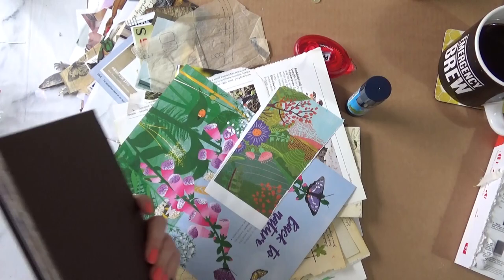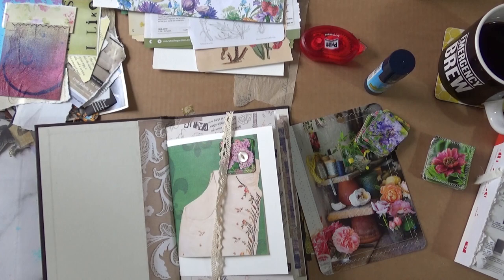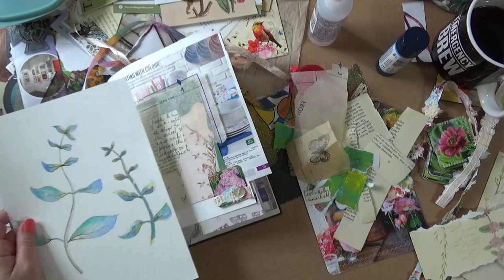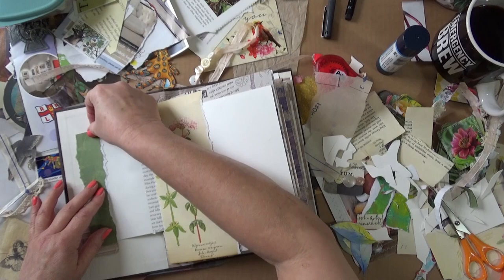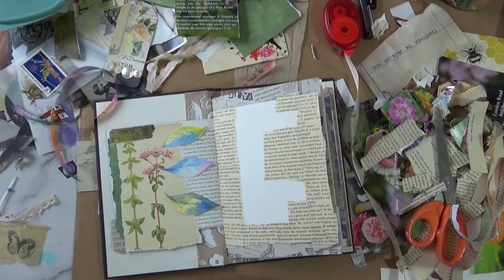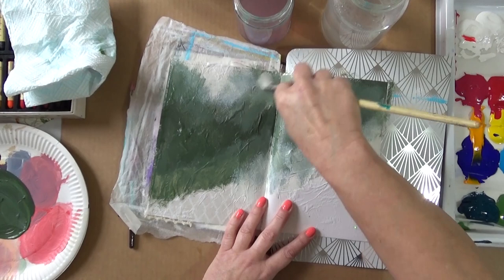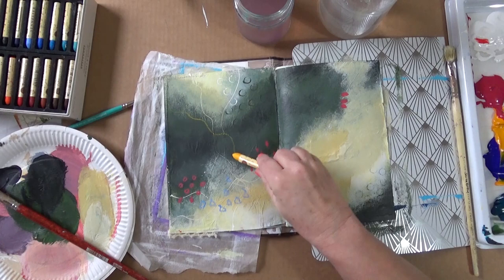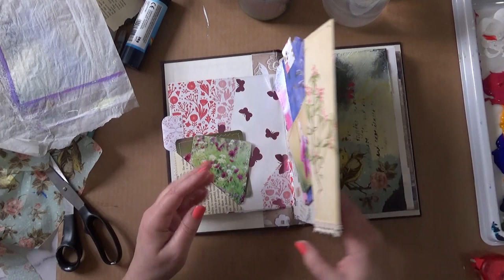Making a Start in My Mixed Media Gardening Art Journal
Join me as I work in my garden-themed art journal.  I use mixed media including paint, collage and sewing to complete several pages. Sorry about the loud music, I made the video when I was new to Youtube and hadn't the equipment/editing software to balance the sound.  My later videos are much, much better! 💗

🍁My Etsy Shop for my own unique stencil designs and downloadable prints🍁: